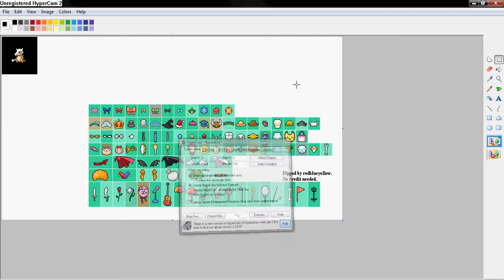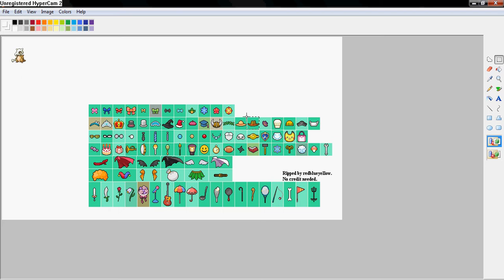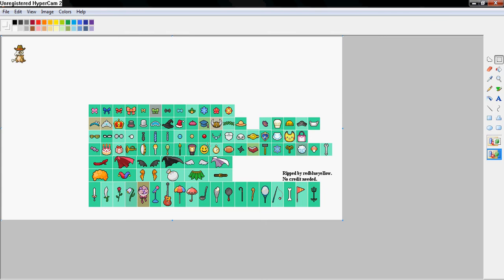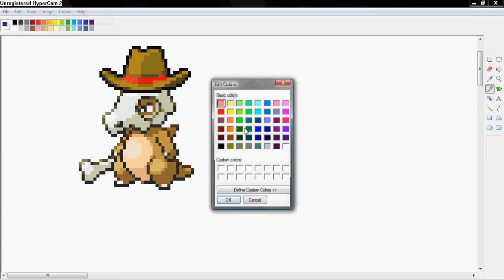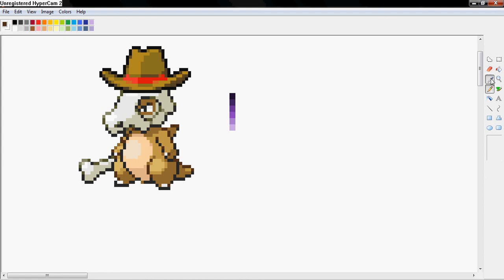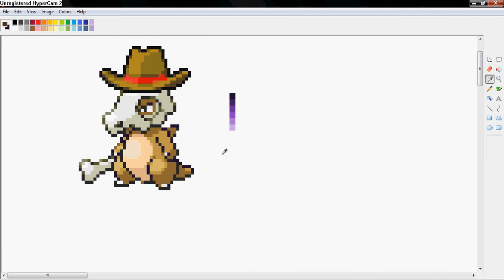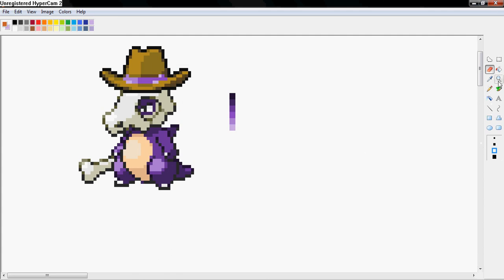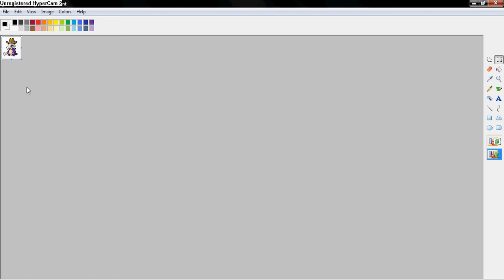How to edit sprites in MS Paint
In this video I used a pokemon sprite and I show how to recolor and add accessories.